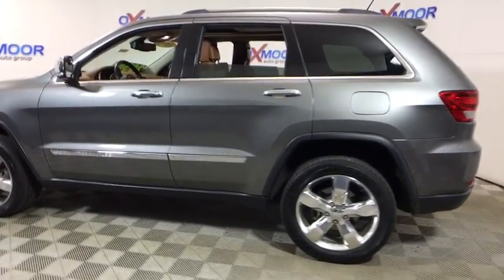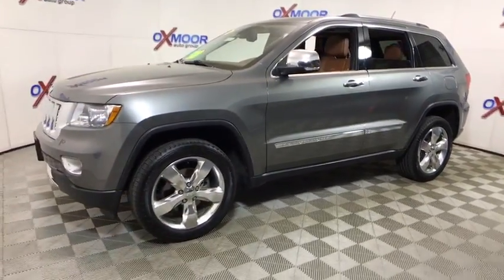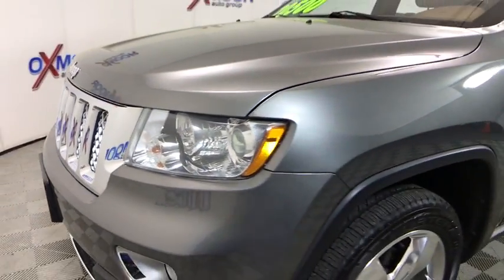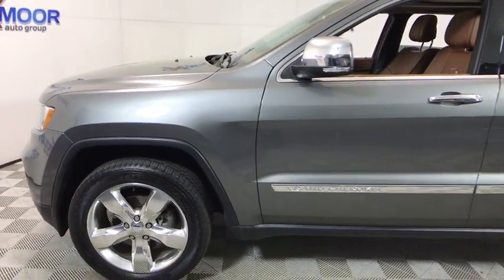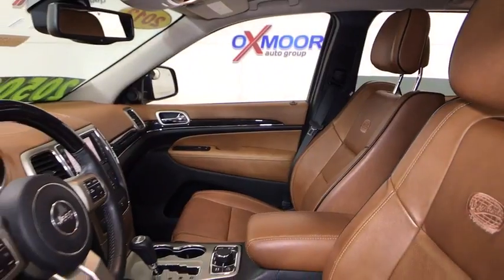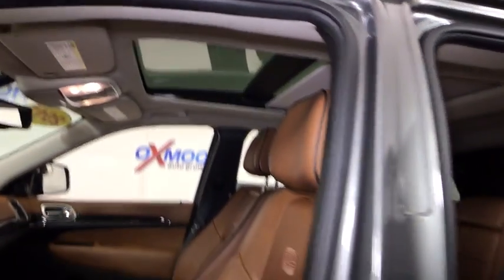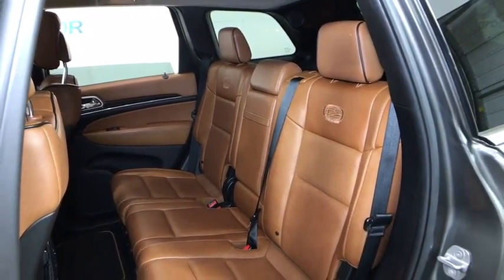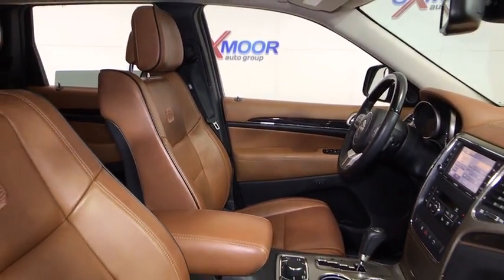2012 Jeep Grand Cherokee Louisville, Lexington, Elizabethtown, KY, New Albany, IN, Jeffersonville, I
U 2012 Jeep Grand Cherokee available in Louisville, Kentucky at Oxmoor Hyundai. Servicing the Lexington, Elizabethtown, KY, New Albany, IN, Jeffersonville, IN area.

Oxmoor Hyundai
8107 Shelbyville Rd

Jeep Grand Cherokee Overland 4WD. Odometer is 42538 miles below market average! 5-Speed AutomaticbrAwards:br  * 2012 IIHS Top Safety Pick